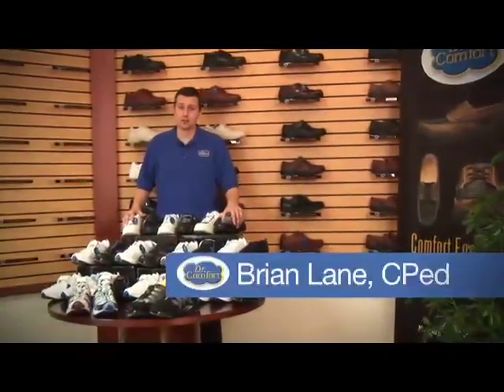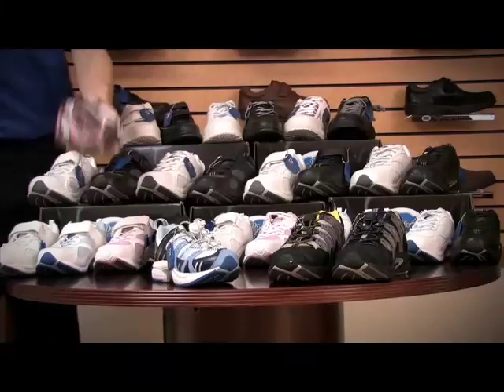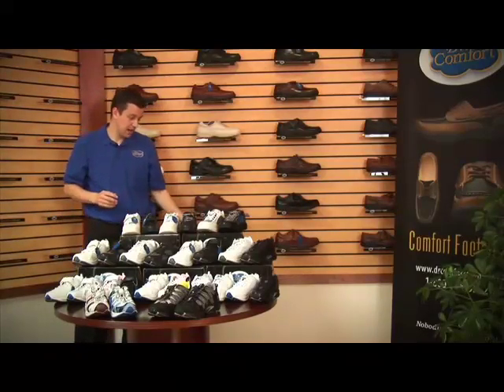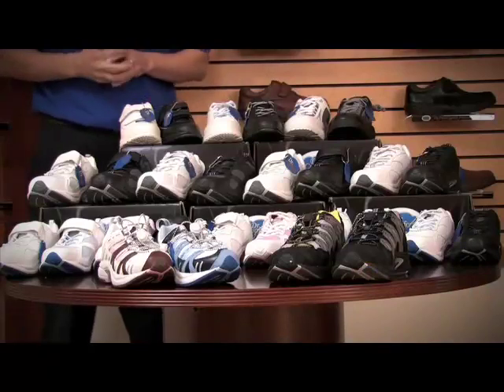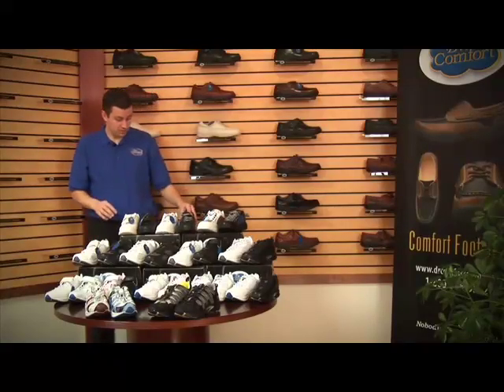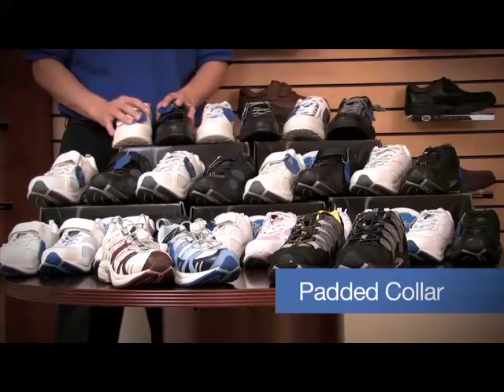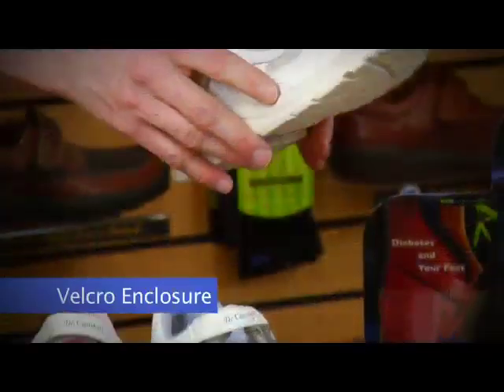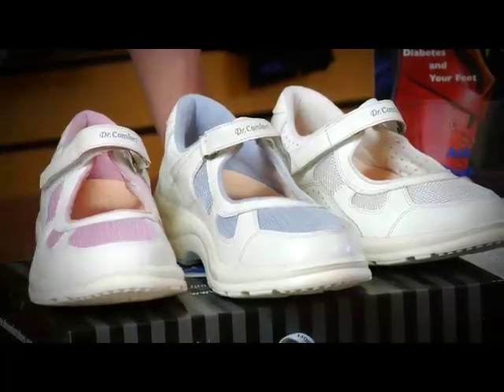Dr. Comfort's New Athletic Shoe Line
Dr. Comfort's Head of Education, Brian Lane, runs through Dr. Comfort's new line of Athletic Shoes.